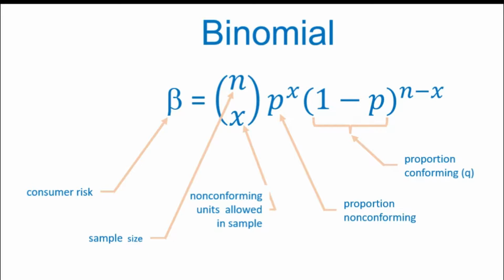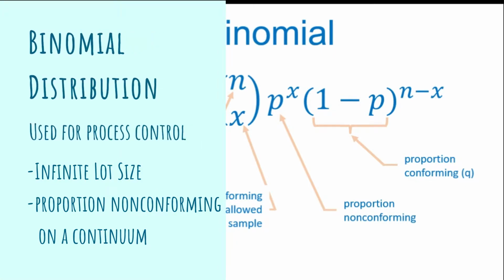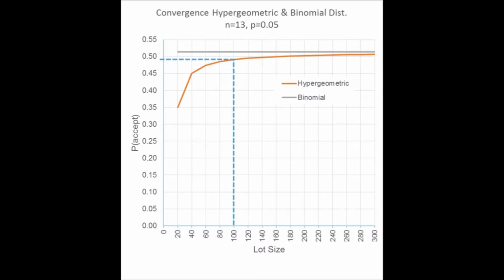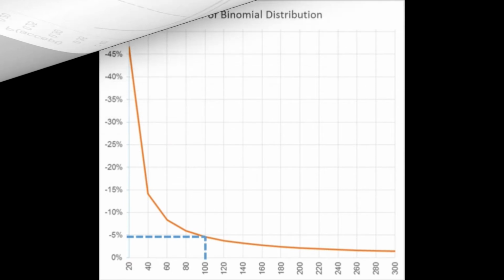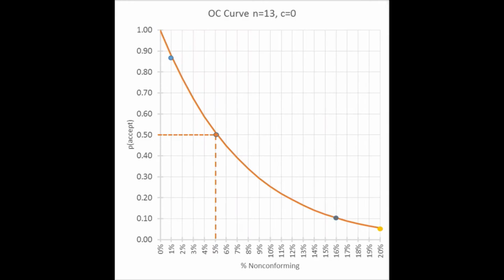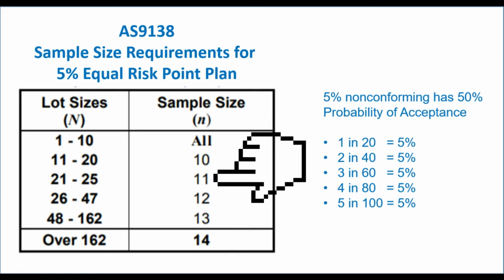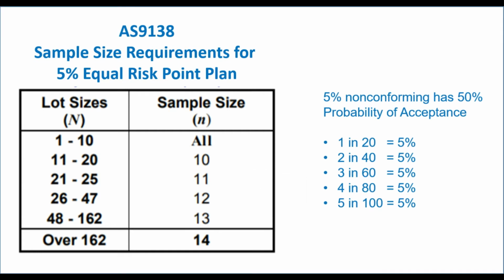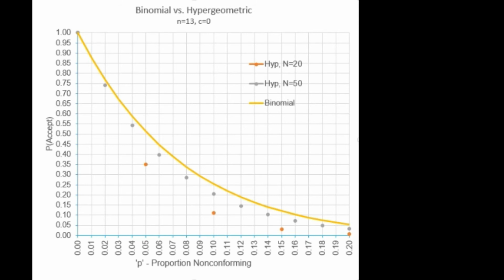Binomial or Hypergeometric Distribution?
Confused about when to use the binomial or hypergeometric distribution?  This video provides unique insight for applications to acceptance sampling.